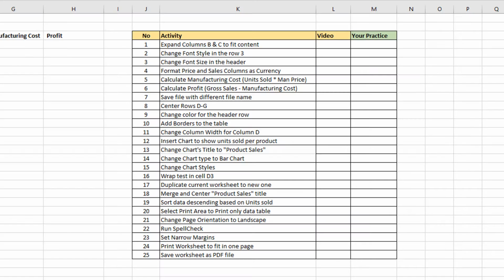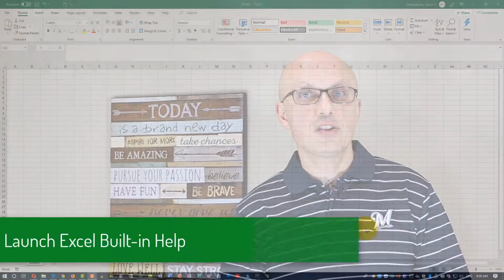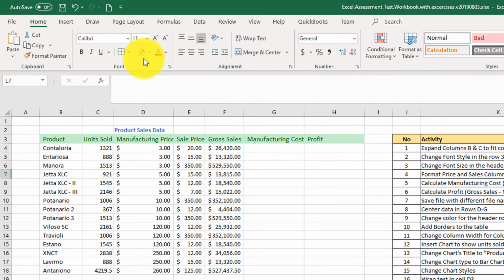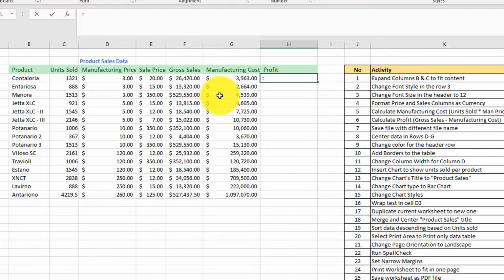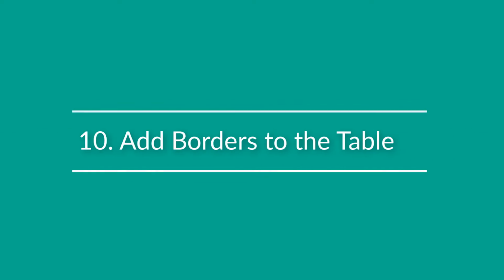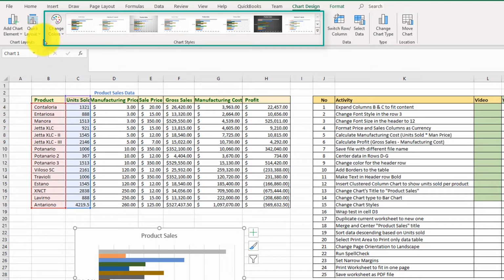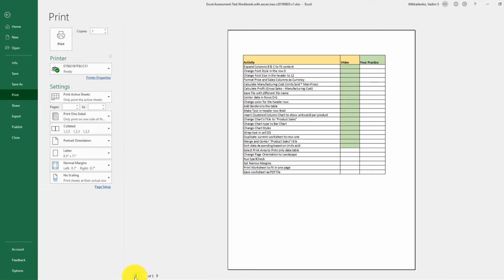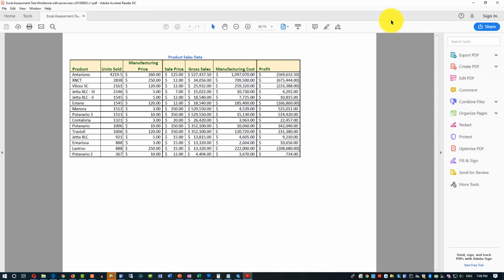How to Pass INTERMEDIATE EXCEL TEST WITH 25 EXERCISES FOR PRACTICE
Refresh your Excel skills and get ready for Microsoft Excel interview and Indeed Excel Assessment Test quickly. In this tutorial you will learn 25 typical Indeed Excel assessment questions and how to answer them by following exercises, asked during Excel interview skills pre-employment test.

How to Pass Excel Assessment Test For Job Applications - Step by Step Tutorial with XLSX work files

Excel Test for Job Interview Popular Posts

Get Hired for Your Dream Job faster with Excel Test for Job Interview Resources